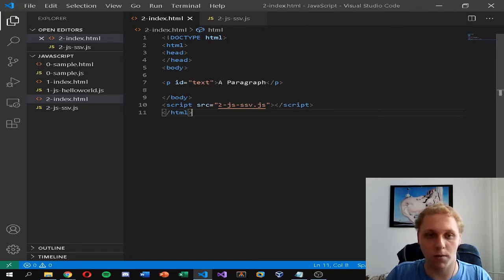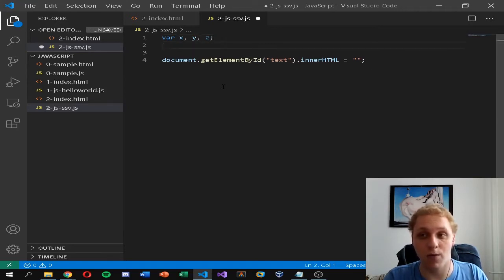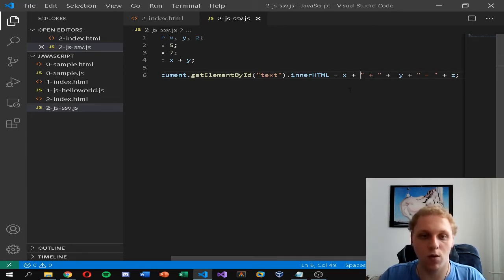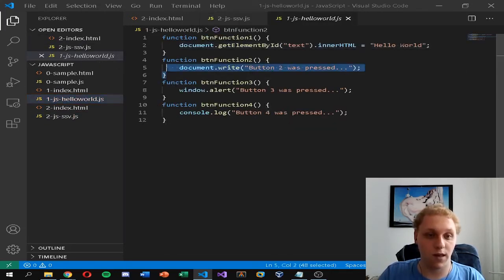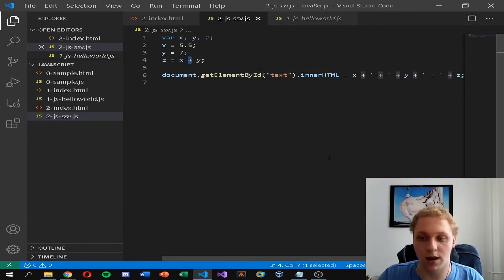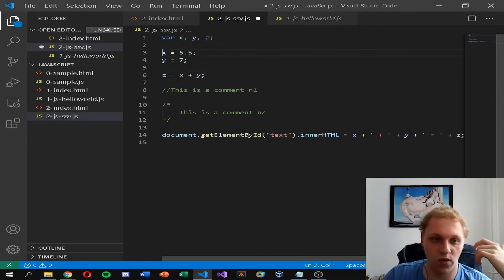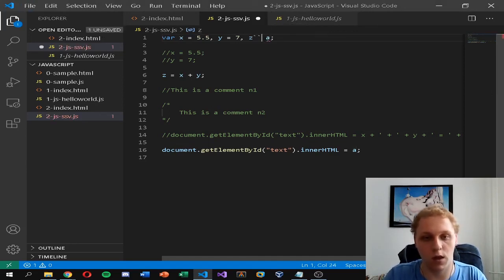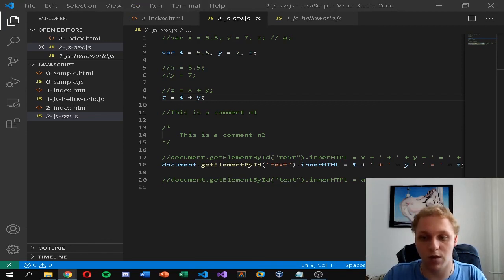JavaScript for neophytes - EP 2 - Statements, Syntax and Variables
VIDEO INFO
In todays video we are going to learn about statements, syntax and variables in JavaScript.